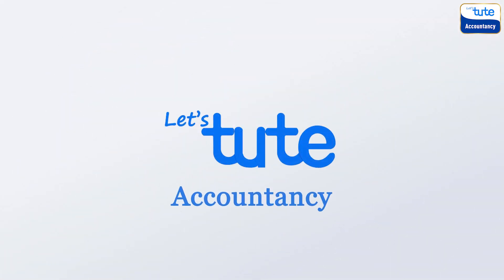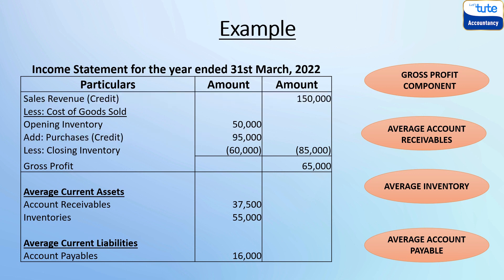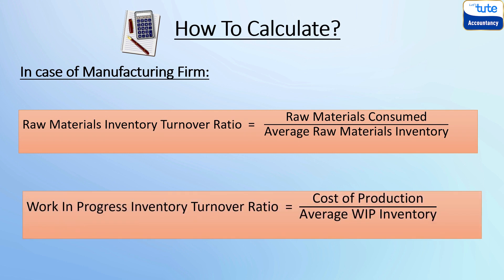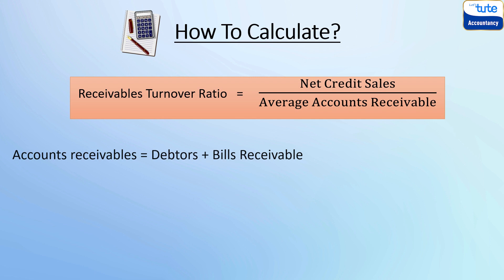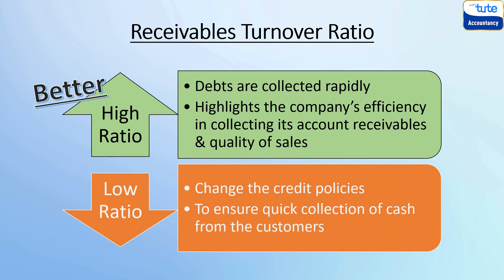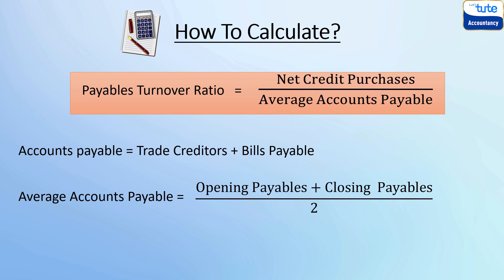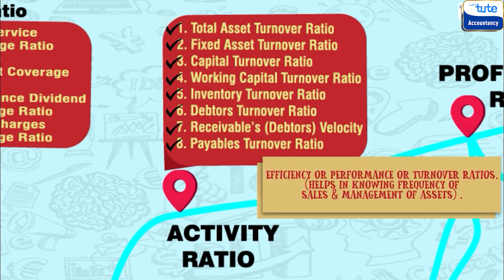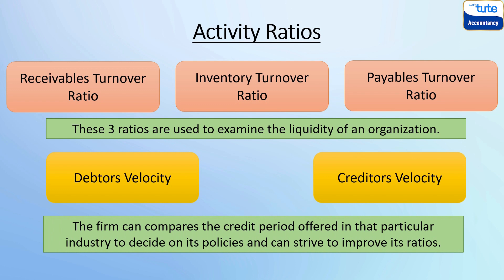Ratio Analysis | Turnover Ratios | Activity Ratios | Accounting Ratios | Letstute Accountancy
Ratio Analysis, Activity Ratios, Turnover Ratios, Efficiency Ratios, Performance Ratios, Velocity Ratios.
By CA. Sonali Doshi
This is Part - 2 of Activity Ratios where we have explained Inventory/Stock Turnover Ratio, Debtors Turnover Ratio and Creditors Turnover Ratio.
Also, we have covered Debtors Velocity and Creditors Velocity to know Average Payment Period and Average Collection Period.
0:00 Introduction
1:28 Inventory Turnover Ratio
3:48 Debtors/Receivable Turnover Ratio
5:12 Receivable/Debtors' Velocity
6:25 Creditors/Payable Turnover Ratio
7:13 Payables/Creditors' Velocity
8:42 Summary of Activity Ratios
In next session, we will be understanding and analyzing Profitability Ratios.

Amazon Store: